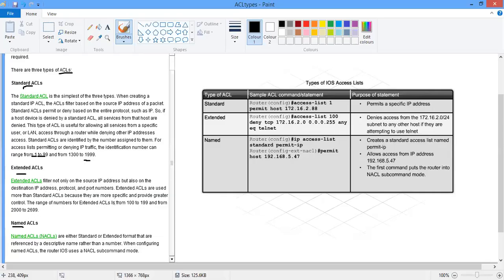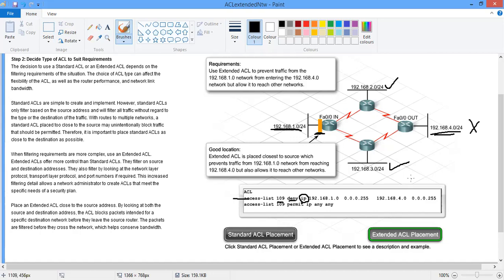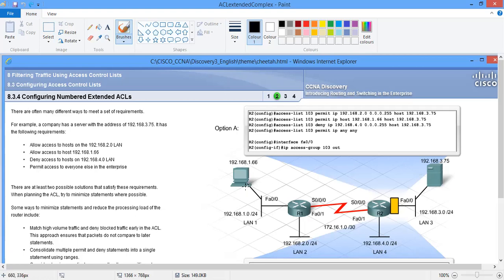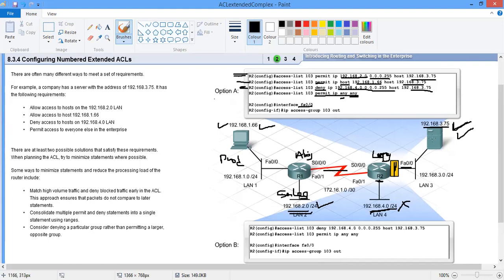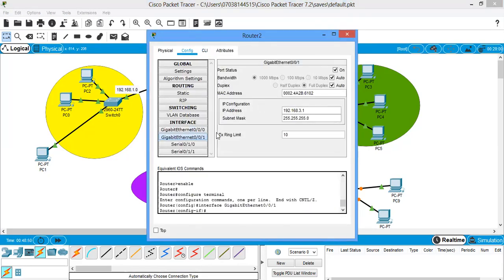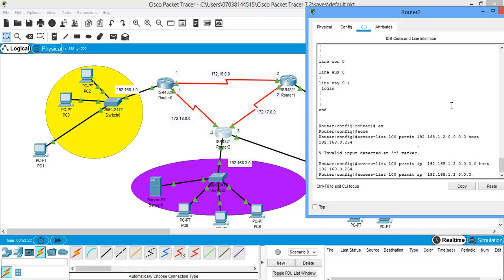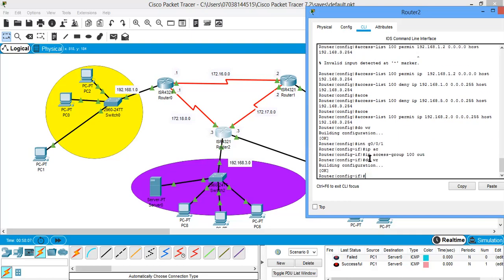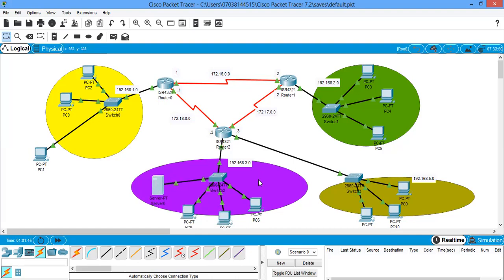Extended Access control list (ACL) description.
Differentiating Extended ACL from Standard ACL with configuration.